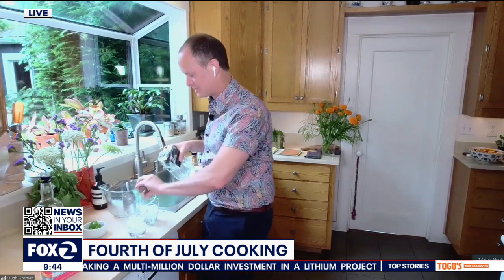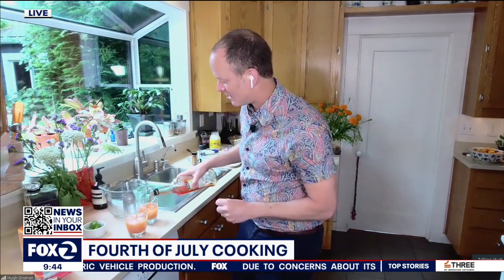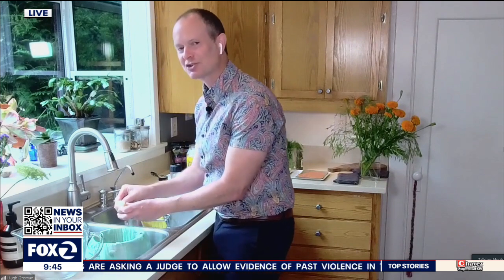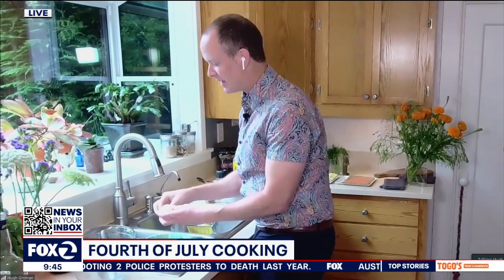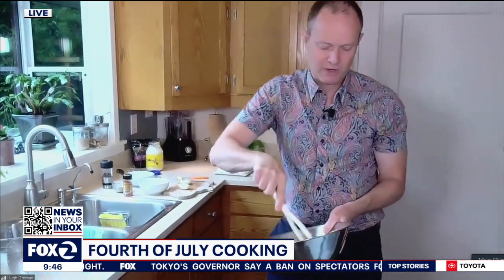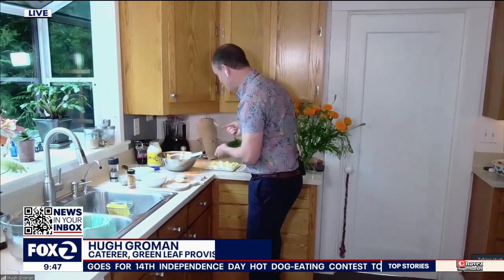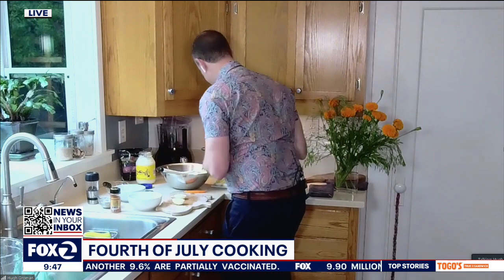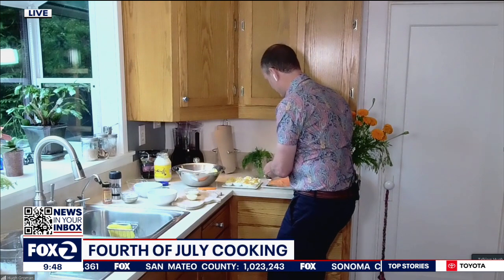Fourth of July Deviled Eggs recipe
Find more from caterer Hugh Groman at greenleafprovisions.com

KTVU delivers the best in-depth reports, interviews and breaking news coverage in the San Francisco Bay Area and California